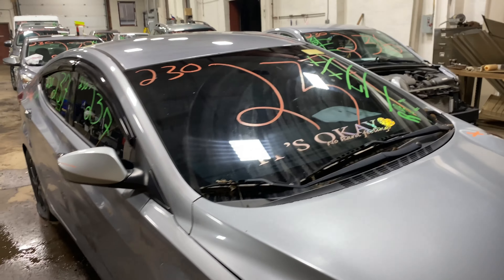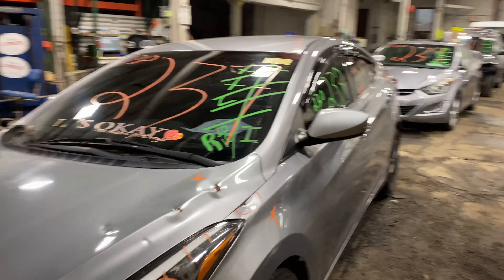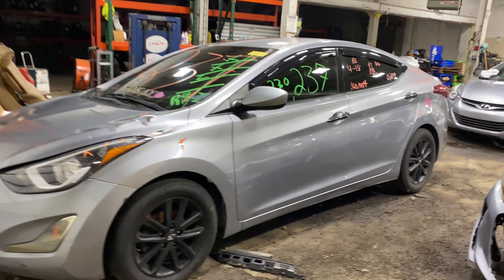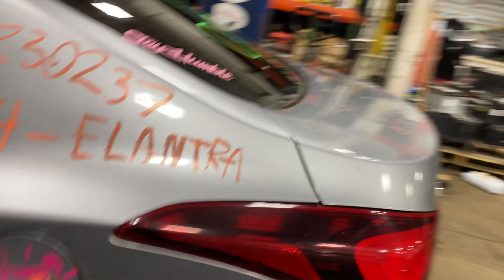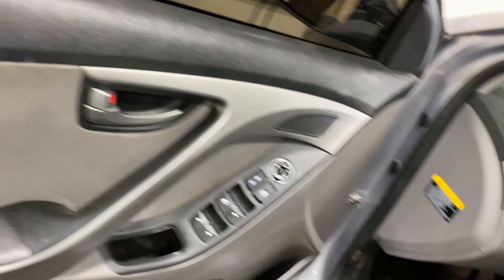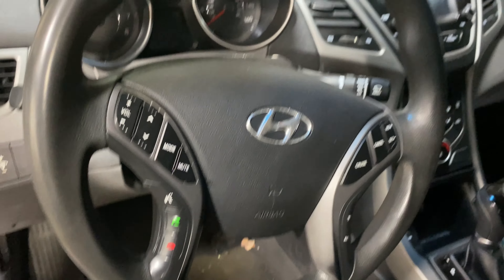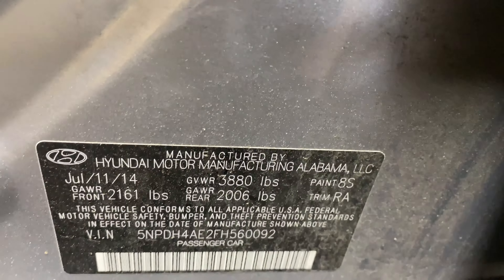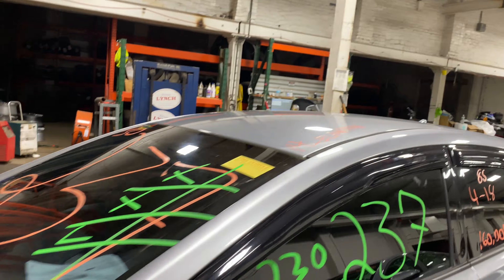Parting out a 2015 Hyundai Elantra parts car - 230237 - Tom's Foreign Auto Parts